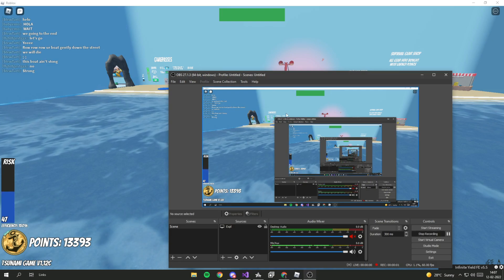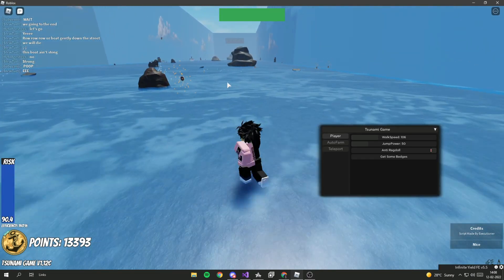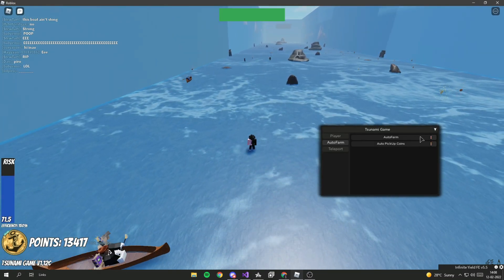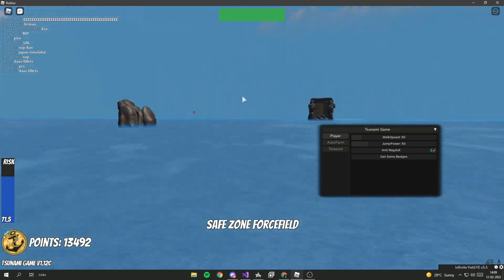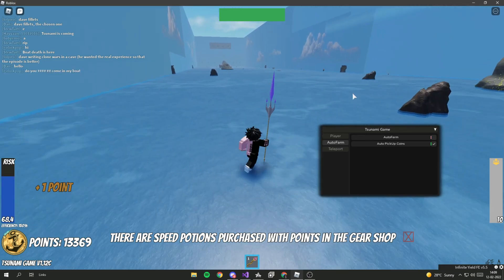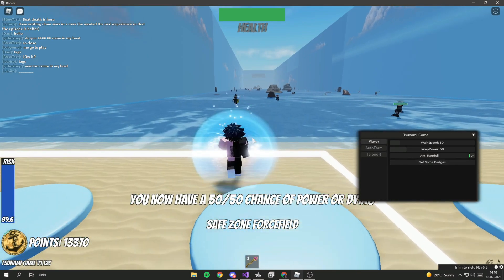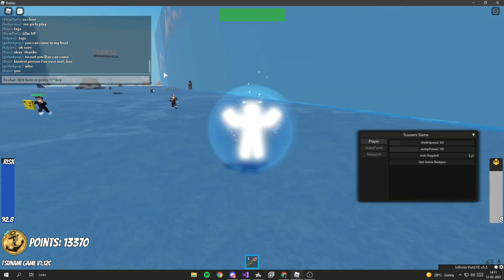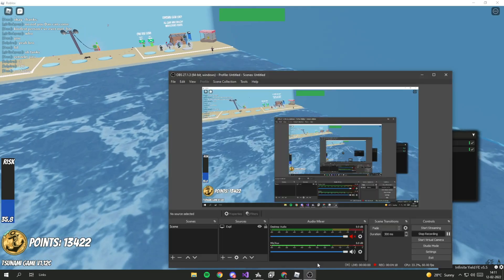[ PASTEBIN ] TSUNAMI GAME SCRIPT / OP AUTOFARM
I see your looking at my description~